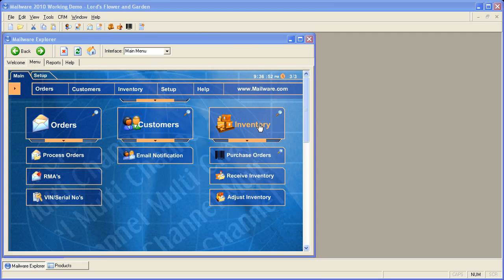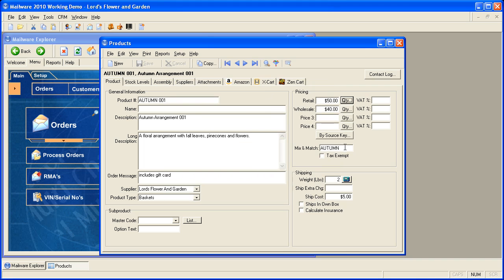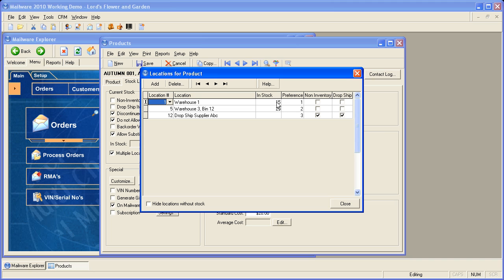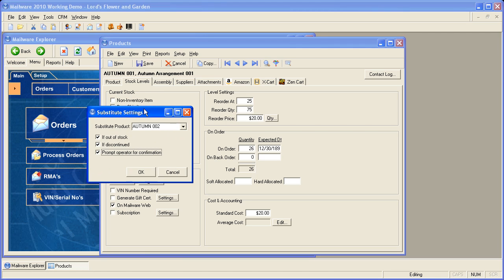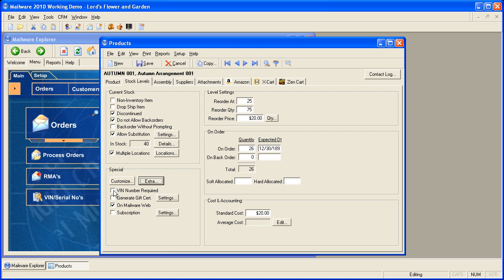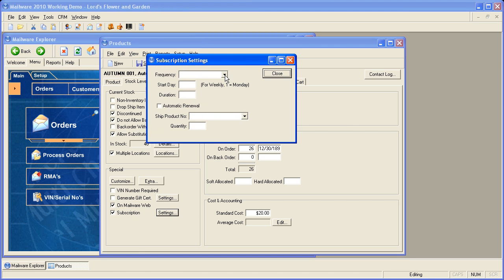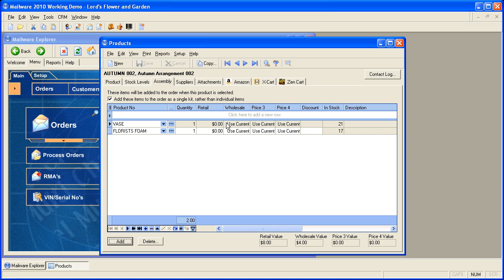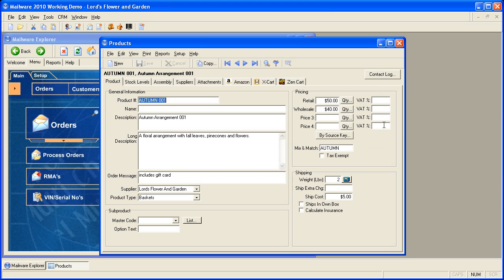Mailware Inventory Management